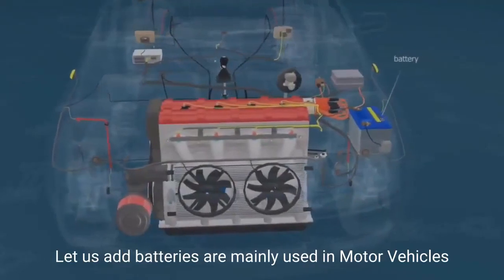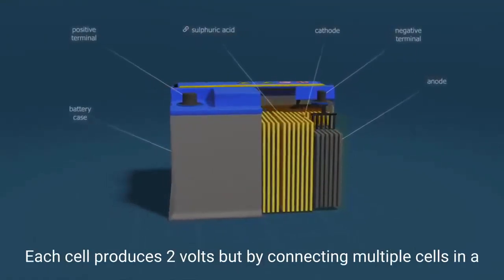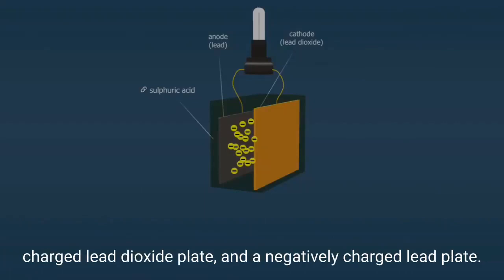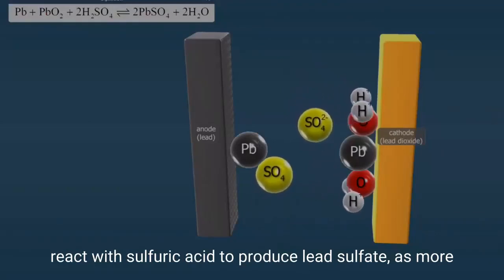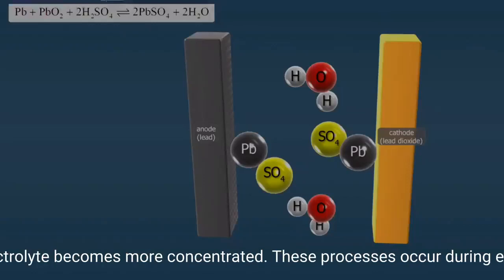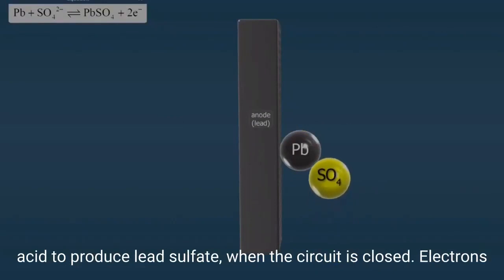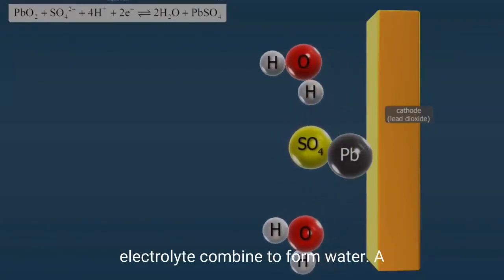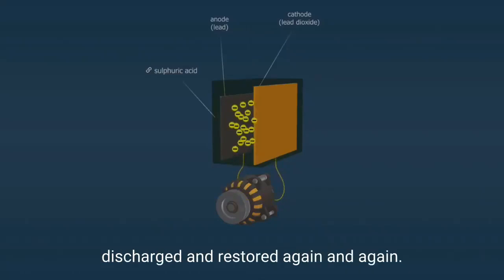Lead Acid Battery Working Method - understand with Animation ! Power Supply Arrangements over S&T